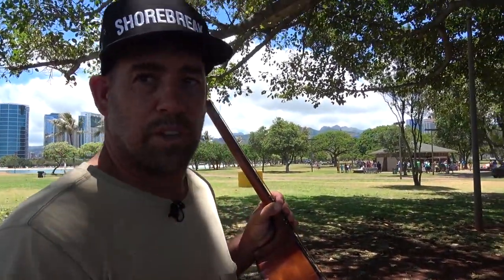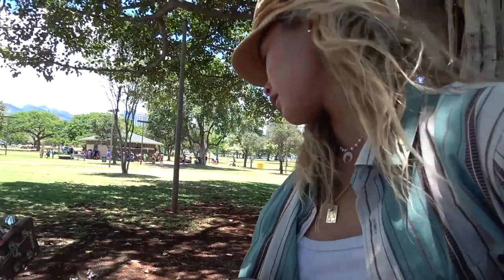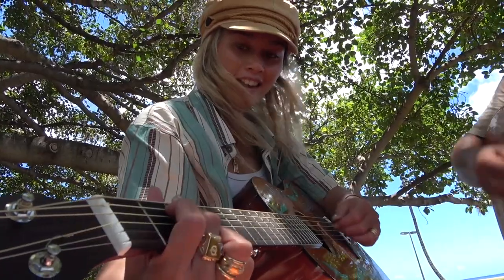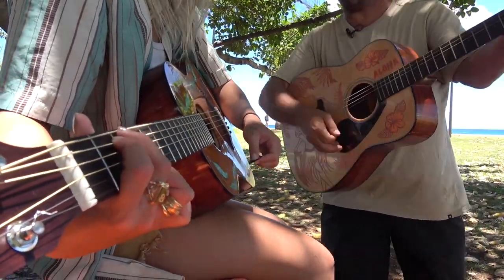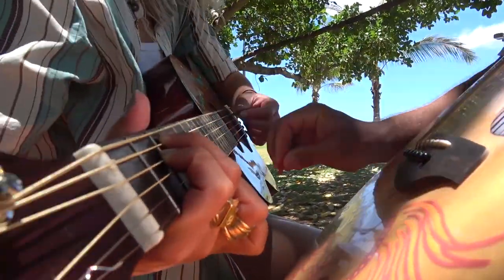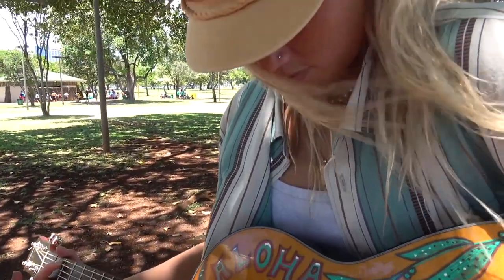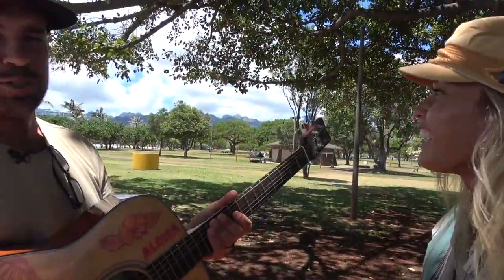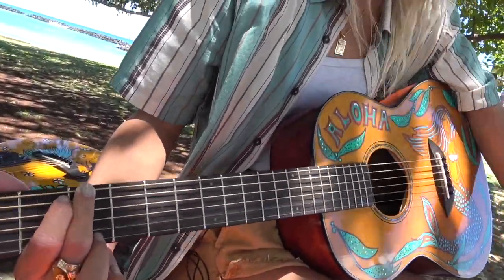Alessa Quizon Learns to Play Guitar From Peter King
Pro Surfer, Alessa Quizon, gets a beginner guitar lesson from former pro surfer and guitarist, Peter King.  Alessa is a fast learner so maybe we can catch up with her down the line and see where she's at!

Jam/House gives athletes, artists, and musicians the opportunity to share their stories, their character, and their skills; all to be featured here on YouTube as well as Facebook and Instagram.  Send us your stuff and maybe we can feature you too.